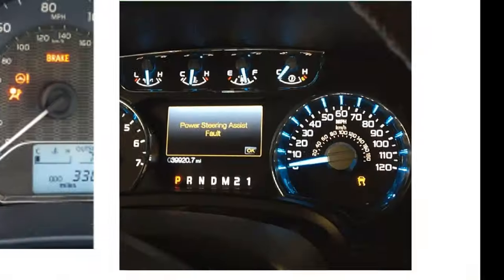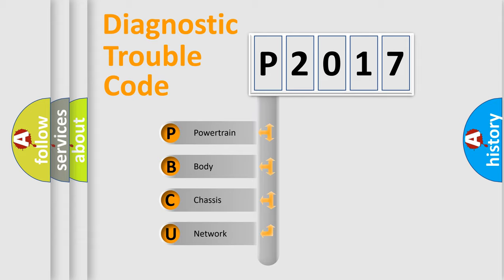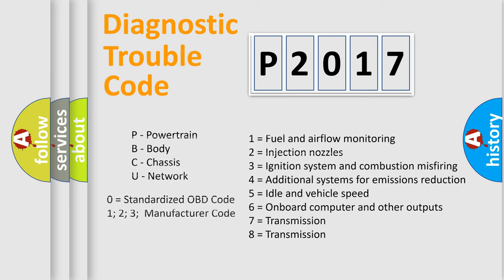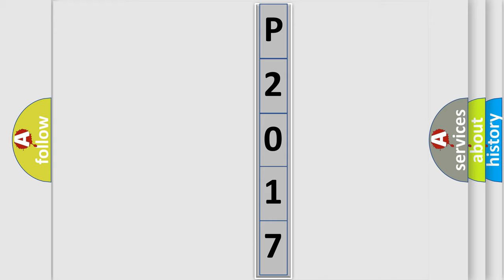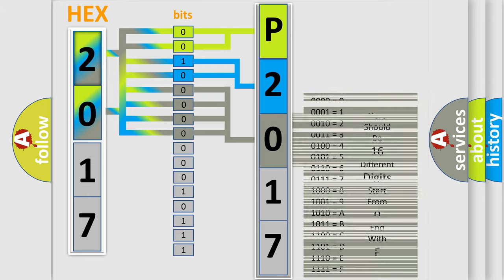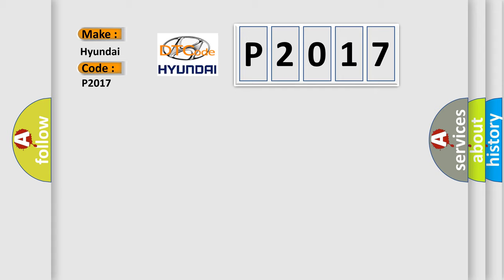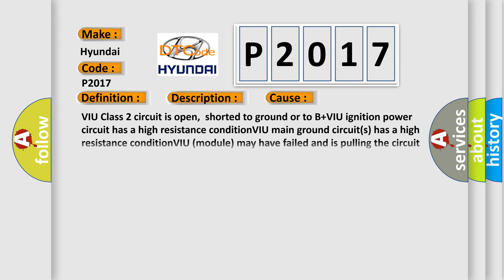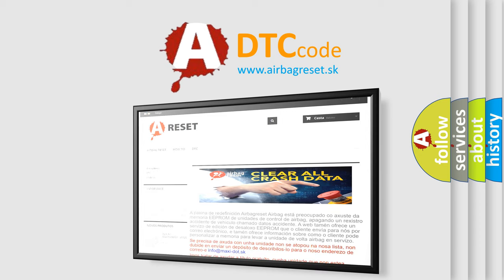DTC Hyundai P2017 Short Explanation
Contents:
0:21 Basic DTC analysis according to OBD2 protocol standard.
1:48 Insight into programming
2:58 A diagnostically understandable description of the Diagnostic Trouble Code
3:05 Basic error definition

Make:
Hyundai
Code:
P2017
Definition:
No Communication With Vehicle Interface Unit
Description: